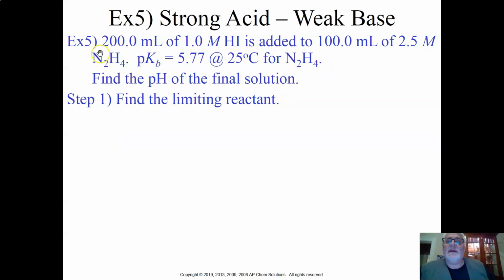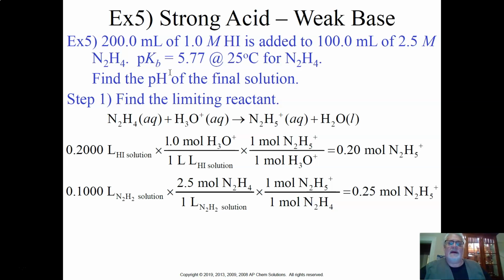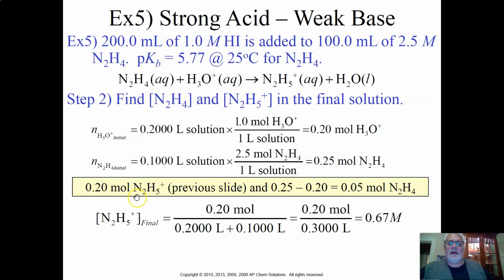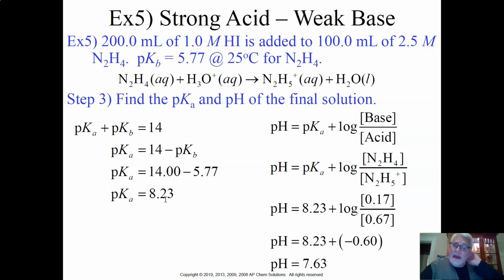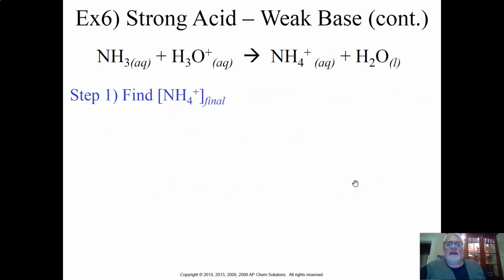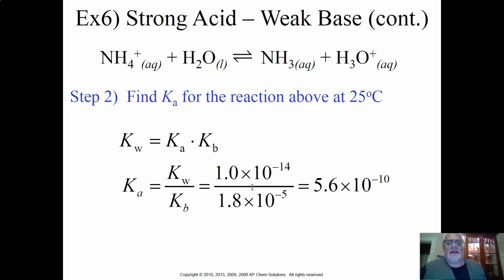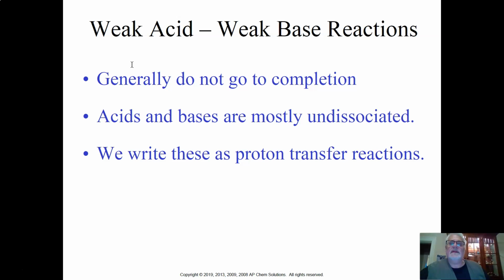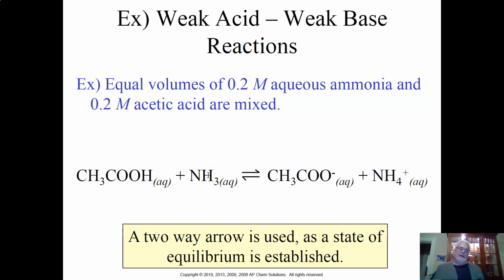8.4 Lecture Five